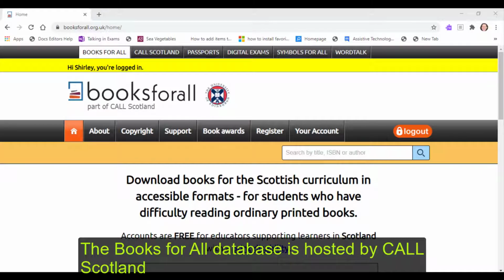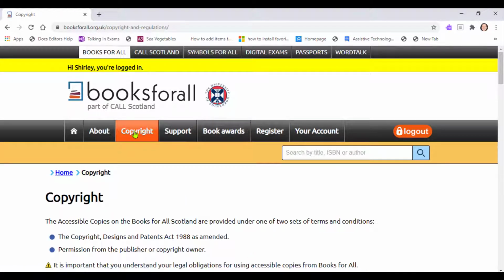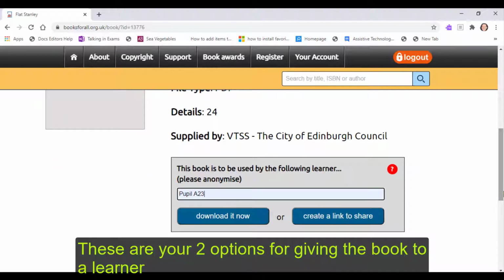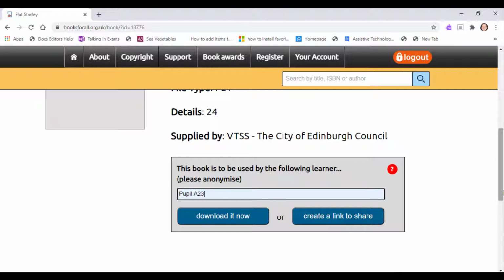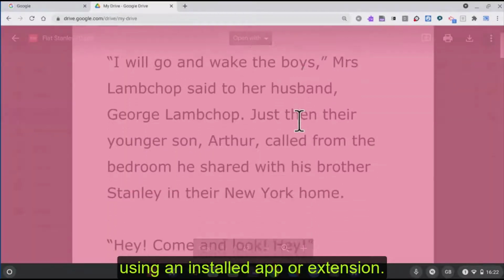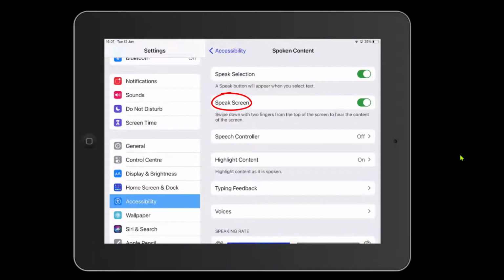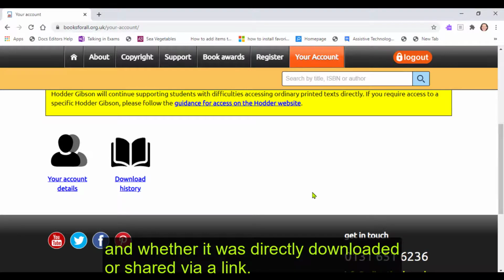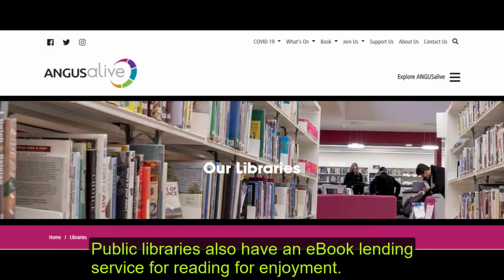Books For All Database. Finding and Using Accessible Texts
Find out where you can find accessible texts in the Books For All database and on other websites.